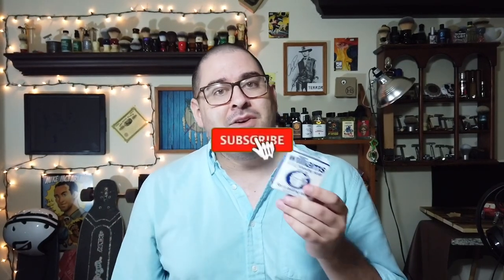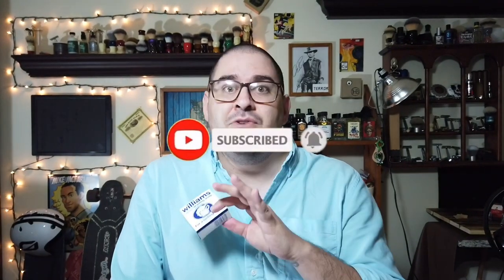Williams Mug Shave Soap How To & Gibbs Adjustable Showcase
Have you been struggling for awhile to get a good lather with Williams Mug Shaving Soap? Well, you aren’t alone. And maybe you did get a good lather once, but you can’t keep it consistent. In this video I show an approach to Williams Mug that works with badger, synthetic, & boar.

Also, as an added bonus, you get to see my very first impressions of the famed Gibbs 15/17 adjustable! I just received it the day of the video and couldn’t wait to shave.

If you like this kind of content and want to see my other social media platforms then follow this link: